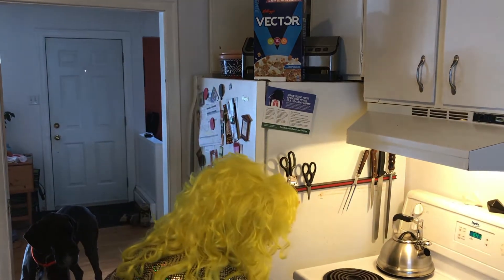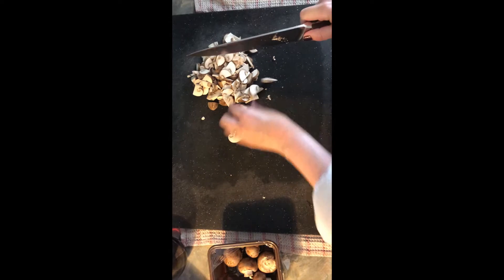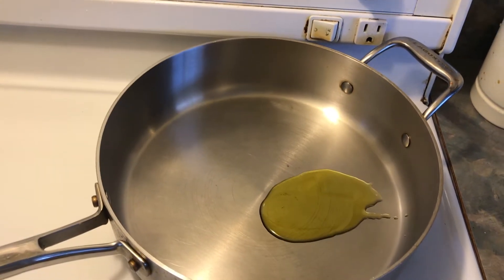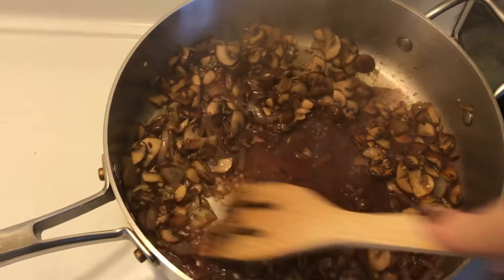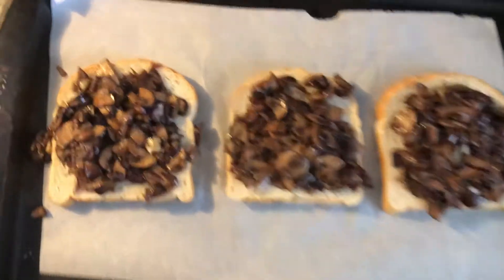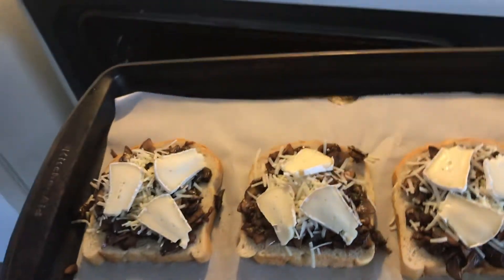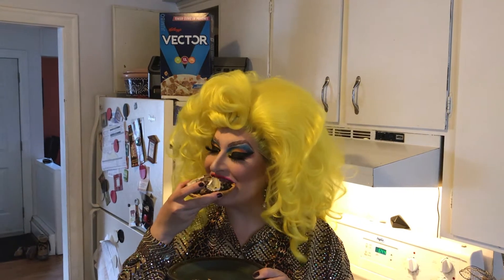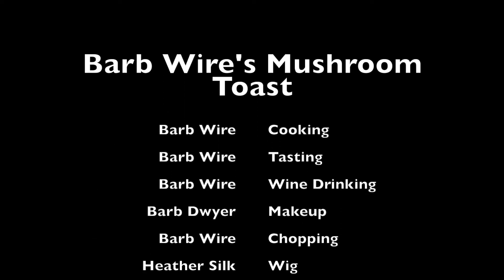Barb Makes Mushroom Toast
Hi everyone! As part of LadieIt I decided to show you all how to make one of my favourite quarantine snacks! It's easy to do, and so delicious!

This is the first video I did completely by myself, and I am hoping to do more!